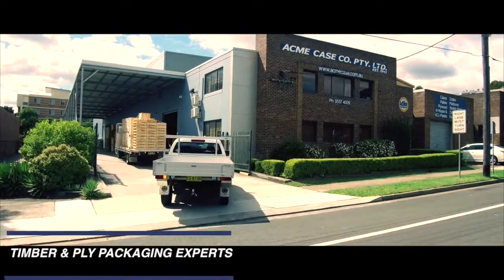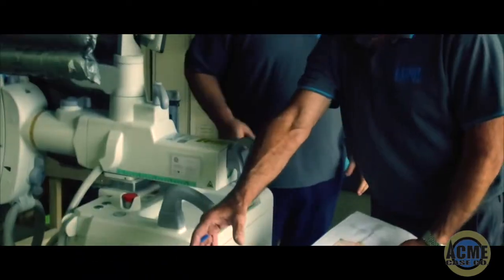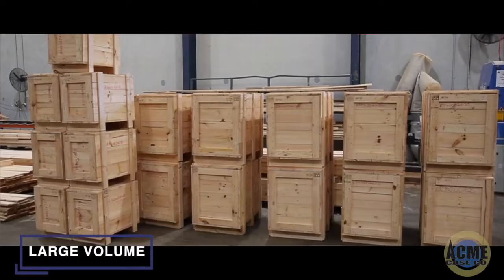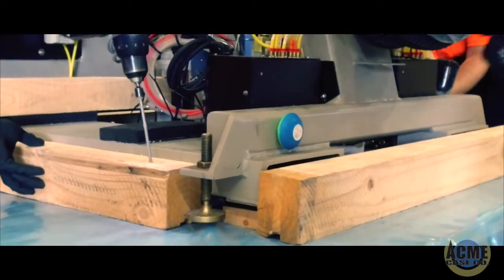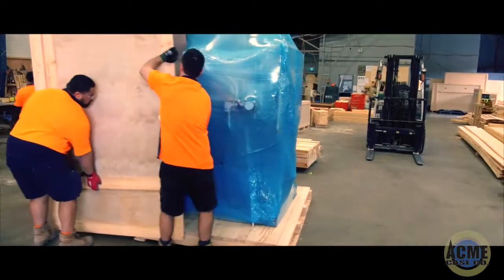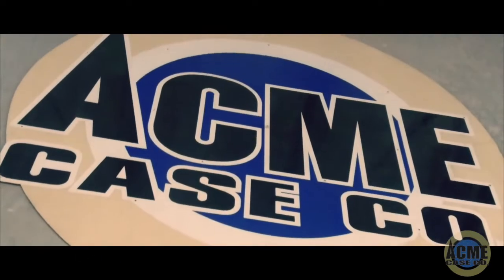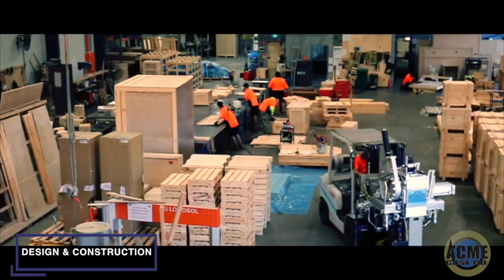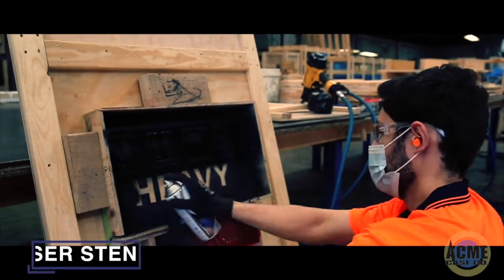acme case profile video 720p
Acme Case profile video